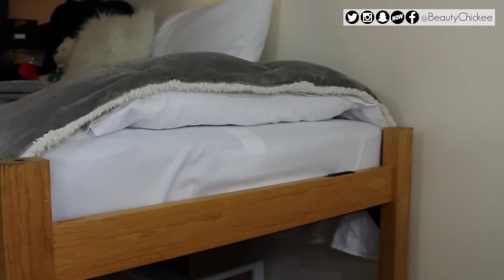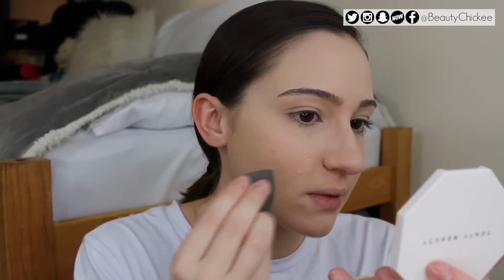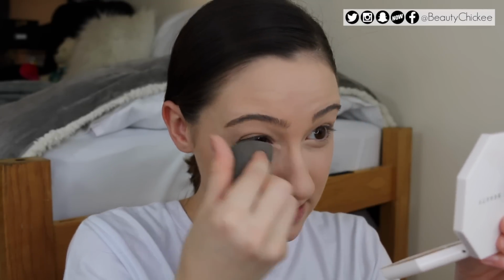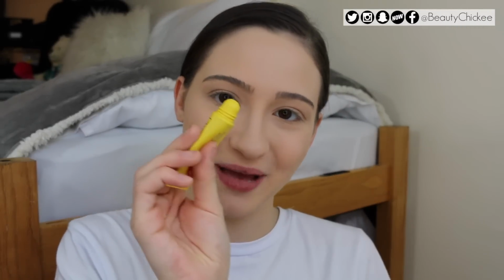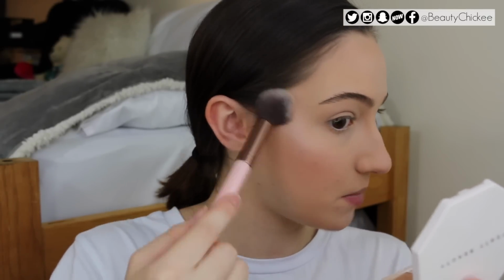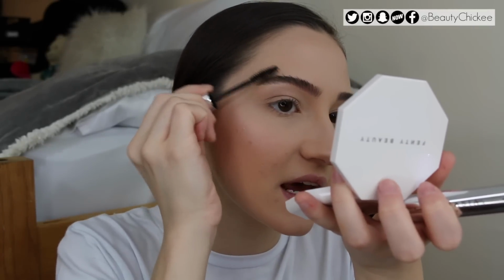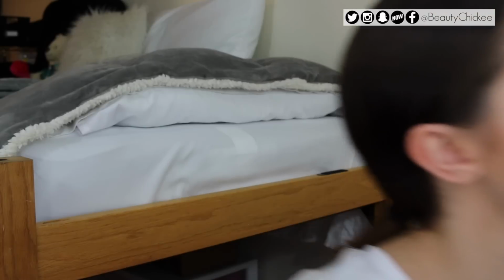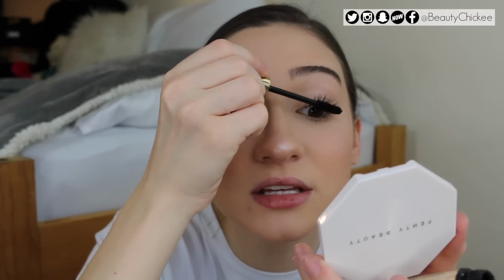My Everyday College Makeup Routine 2017 || Fashion Institute Of Technology (FIT) || BeautyChickee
Hey Chickee! In this video I will be showing you how I do my everyday makeup for college! I haven’t done a video like this in a while so I hope you like it! Make sure to give this video a big thumbs up if you enjoyed it & let me know what you thought about it in the comments below!

Snapchat Username: BeautyChickee

(I made my own mix of this song for my background music)